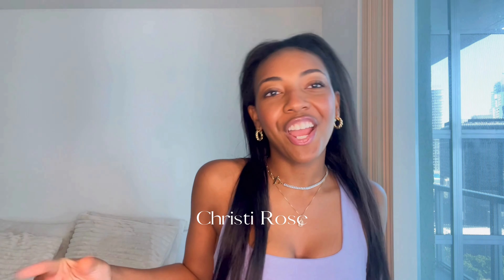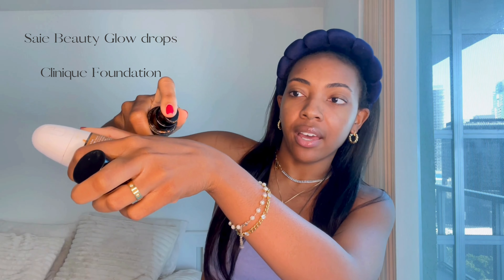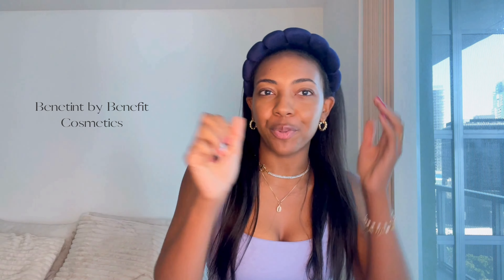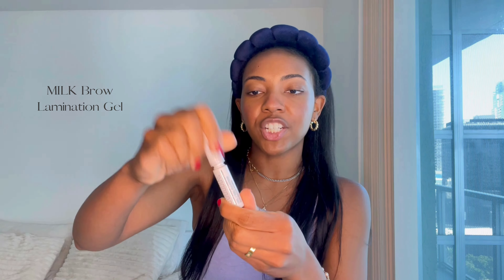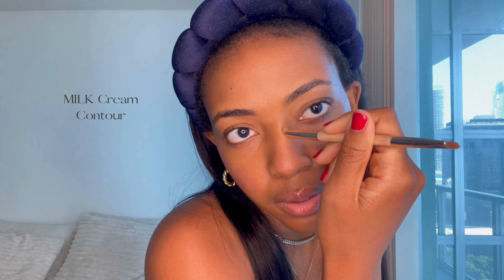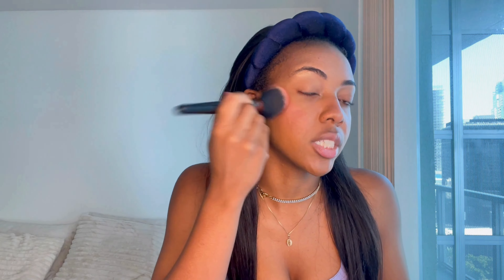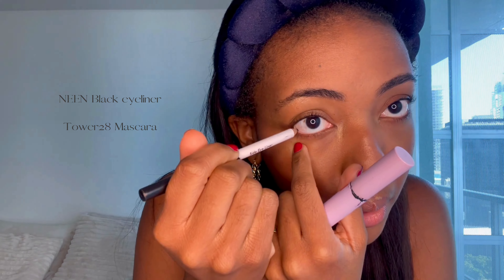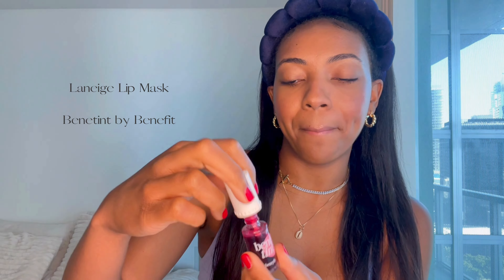Cold Girl Makeup Tutorial | Fresh & Glowing Winter Look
Hi besties! Let's embrace the chilly vibes with my Ultimate Cold Girl Makeup Tutorial! ❄️ This fresh and glowing look is perfect for the winter season and will give you that effortlessly cool, icy vibe.